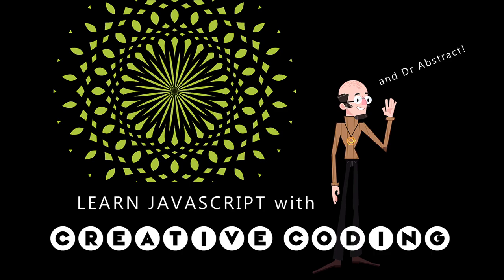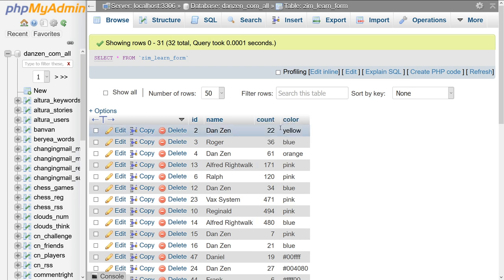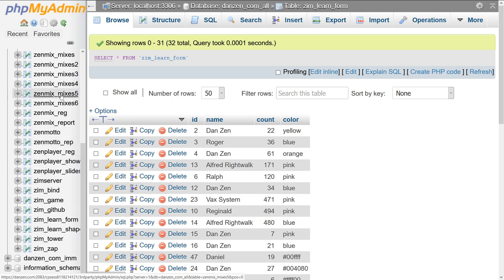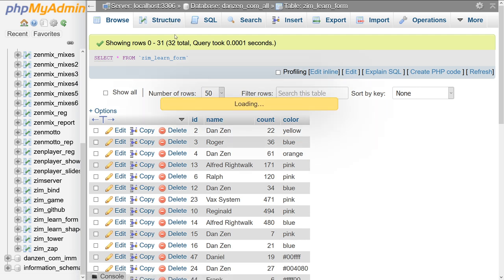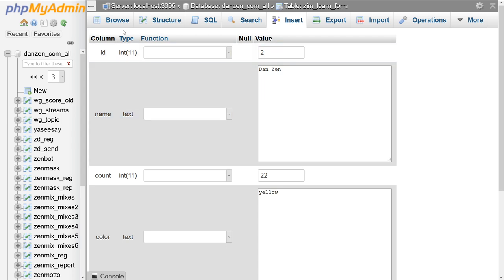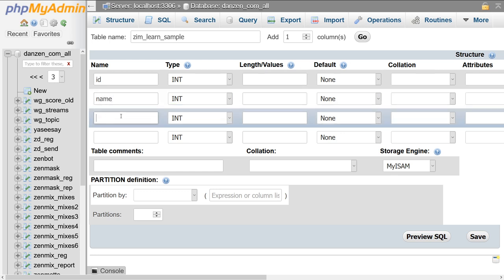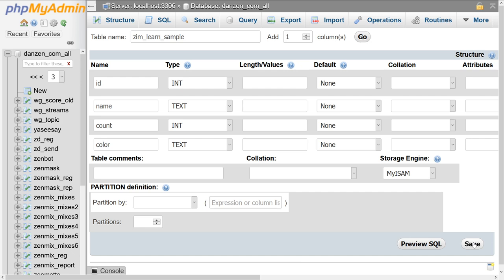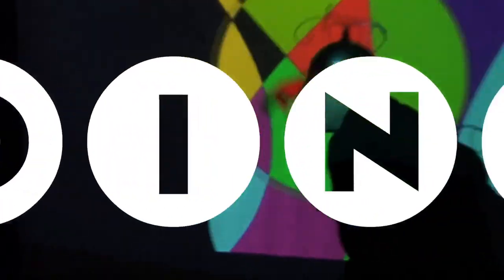VID 33 - DATABASE - Learn JavaScript with Creative Coding - fun, colorful and free!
VID 33 [Lesson 09 - Data] - Dr Abstract teaches JavaScript on the Canvas with the following topics:
0:00 - intro to creative coding video 33
0:11 - data from Canvas or HTML DOM to the server summary
0:38 - demonstration of Canvas - same back end for both canvas and HTML DOM form
1:00 - the Database! - cPannel, and view through examples
1:48 - tables and database discussion / when to use which
2:37 - a table is where we hold the data with fields/columns and records/rows
3:24 - phpMyAdmin and types of fields text, int, etc.
3:44 - key field - primary, unique and auto increment
4:16 - browsing the table, edit, insert, reports, etc.
4:51 - making our table with new table link
5:26 - adding the field names - the same as the field names in the form
6:25 - setting auto increment and primary key
6:55 - insert and note that SQL statements are shown
7:25 - yay we have our table - and what's next, PHP to table!
7:44 - closing video - creative coding... ya!

Thanks to BigTRBL - DJ at Shaolin in Hamilton for the intro tune!